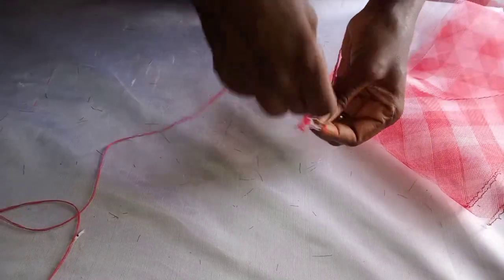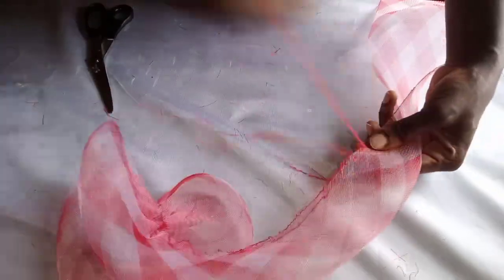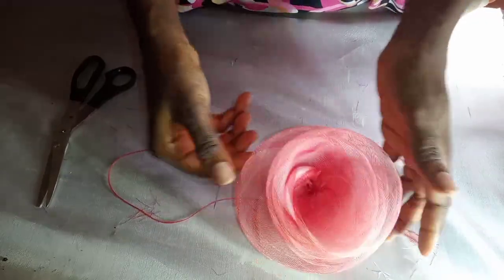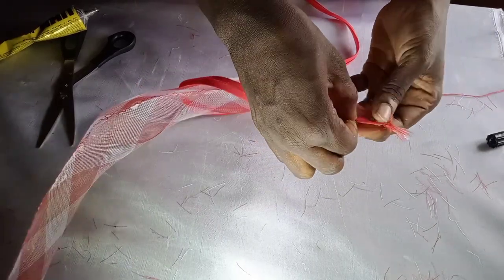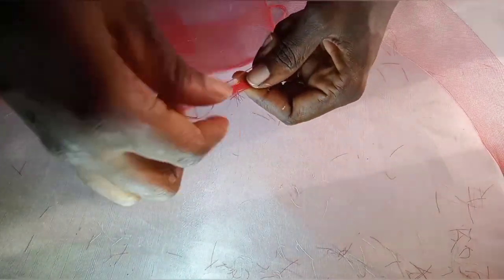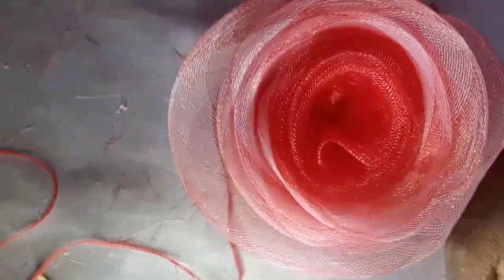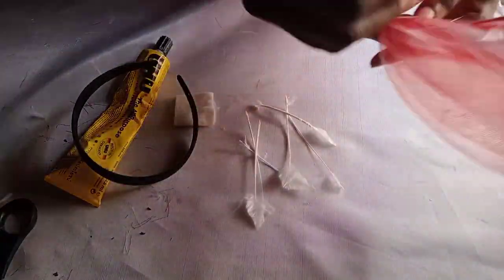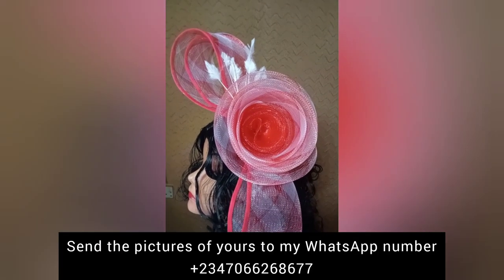How to Make a Crinoline Fascinator: A Step-by-Step Guide.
In this video tutorial,you will learn how to do a simple and beautiful Fascinator using crinoline. Enjoy the tutorial 😍